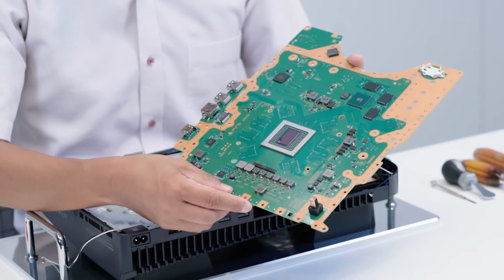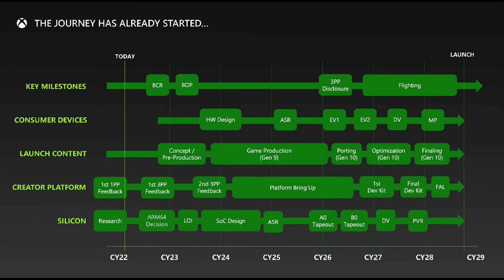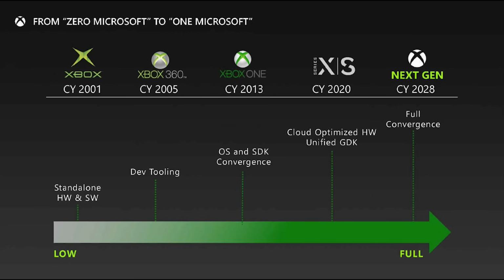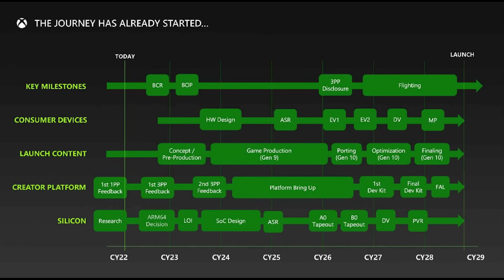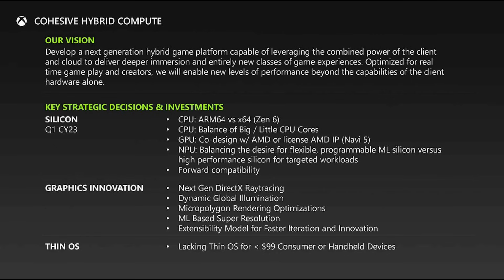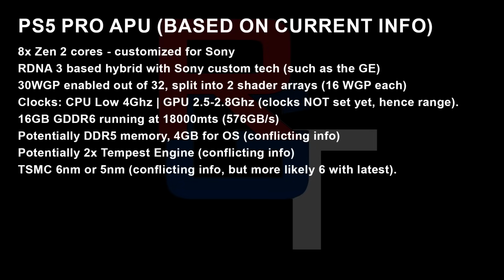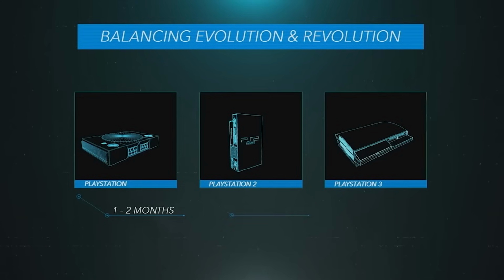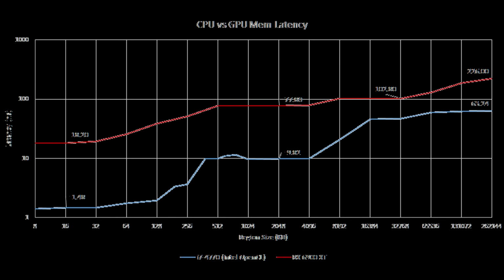How Playstation 6 Will Change Gaming FOREVER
In today's EXCLUSIVE, we discuss how the PS6 will change gaming FOREVER, with an early look at the hardware specs, architecture improvements and features we can expect - including not only ray tracing (of course), but also path tracing. Join us as we examine our latest exclusive leaks on the PS6, including early info on the specifications, including the possibility of chiplets, and just what will AMD chip will power Sony Playstation 6's APU. But we also naturally touch on what Microsoft are allegedly going to be going with their next gen Xbox console (or next box if you prefer).

As important as specifications and big number go up is, it's also crucial that Sony nail the improvements to ray tracing, gaming performance (and RT performance of course), as well as architecture improvements and even big ticket features such as path tracing. But who will WIN the next gen?

0:00 Start
0:02 Today's topic
2:21 What we know so far on PS6 & Next Box
8:19 PS4 Pro quick update
10:01 PS6 update
20:55 Sony RT update